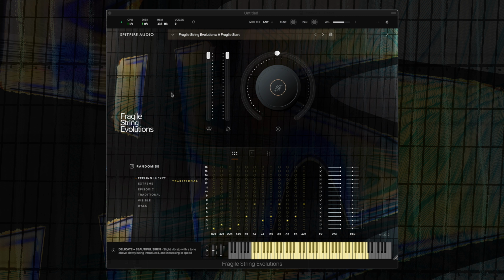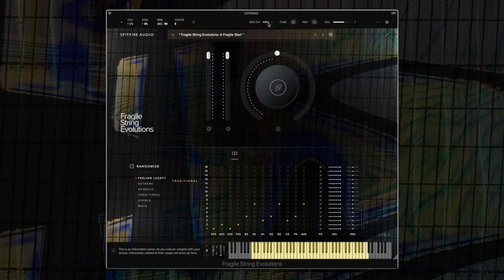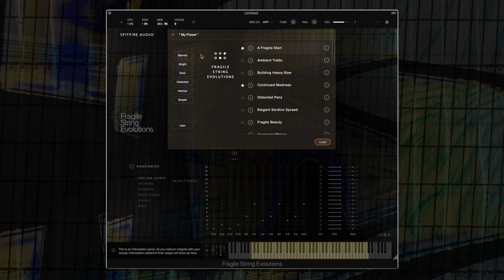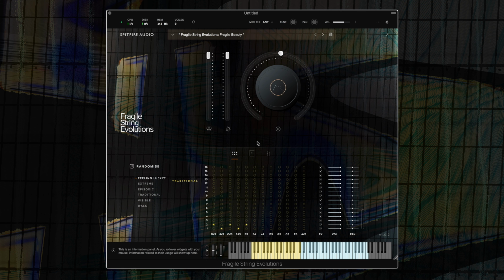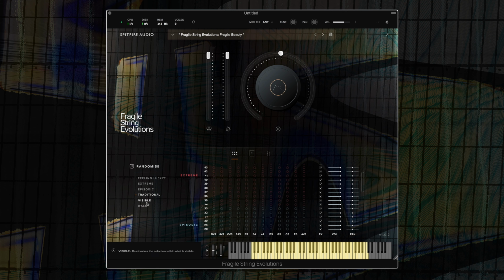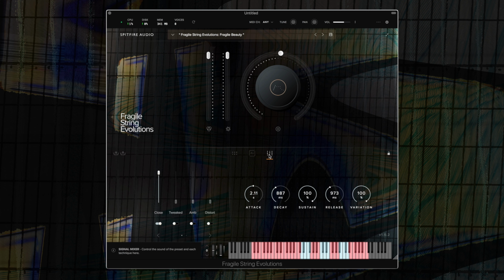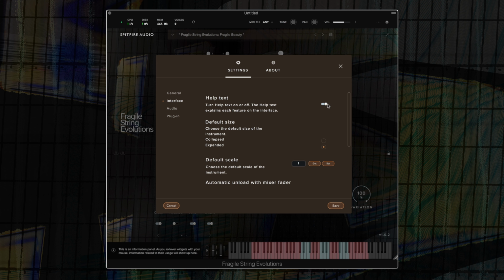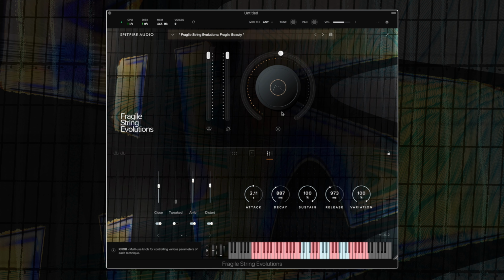How it Works: Fragile Strings Evolutions